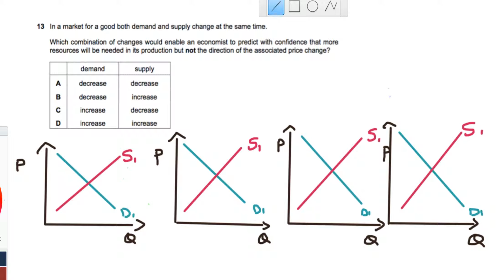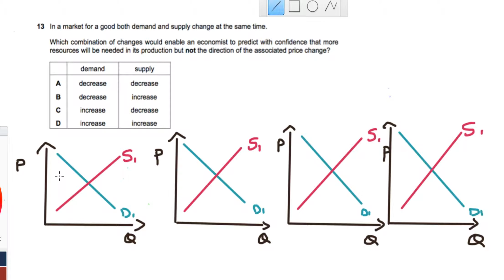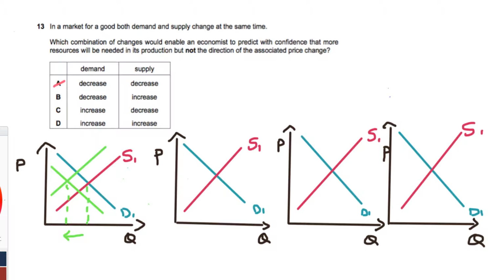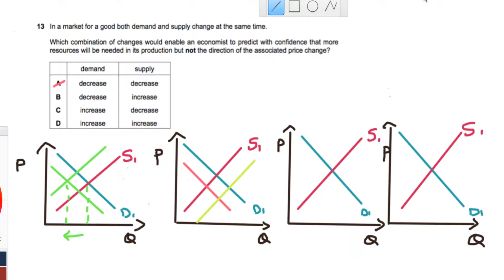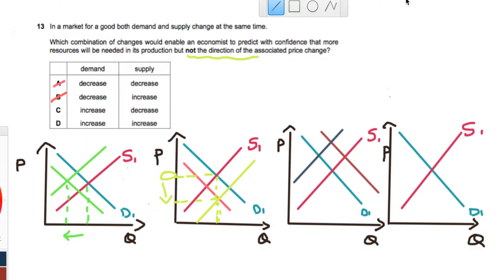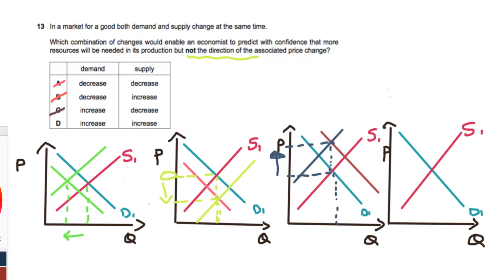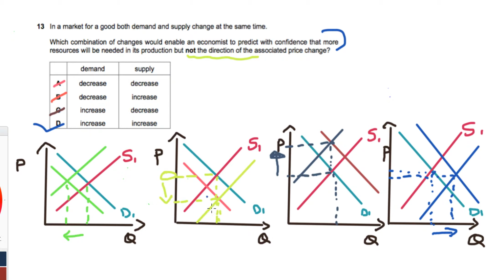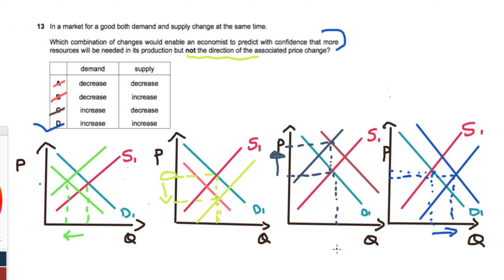A Level Economics June 2014 Paper 1 Question 13